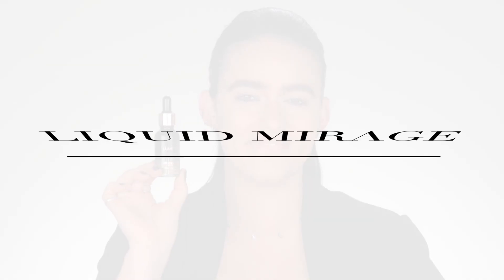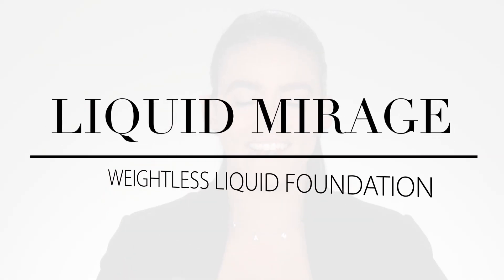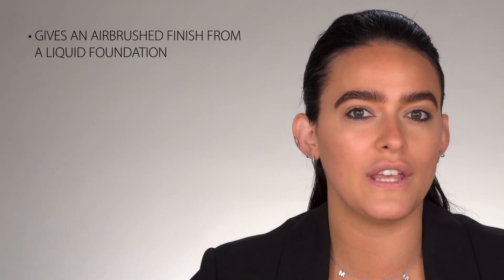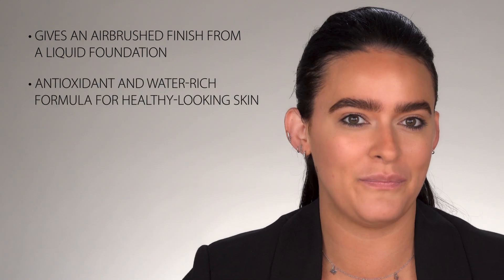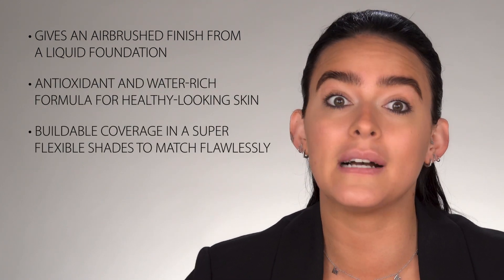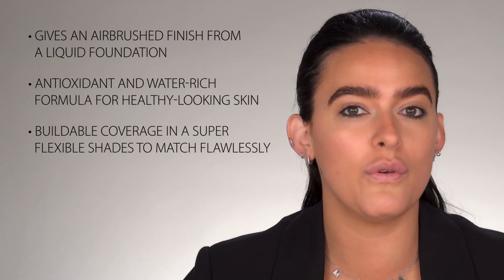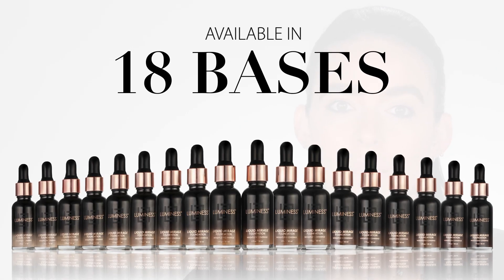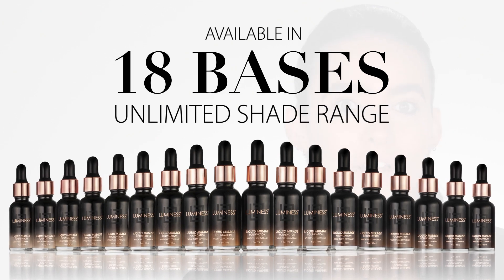How To Use: Liquid Mirage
This medium coverage liquid foundation, inspired by the impeccable finish and product attributes of LUMINESS Airbrush Foundation, brings the best of both worlds.  This weightless, buildable formula allows controlled coverage, blurring imperfections while delivery a natural and luminous fresh-faced glow.